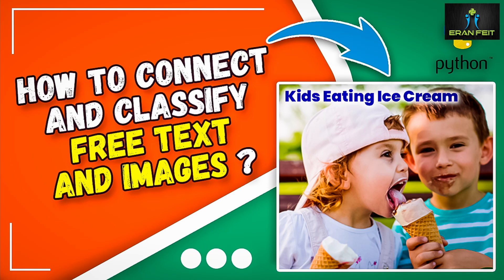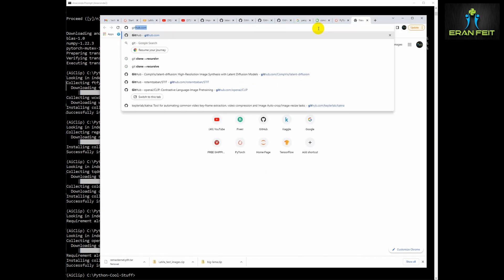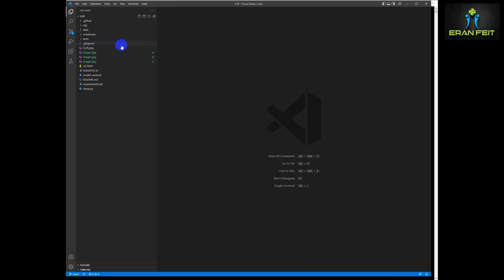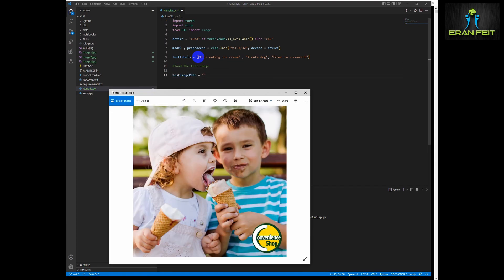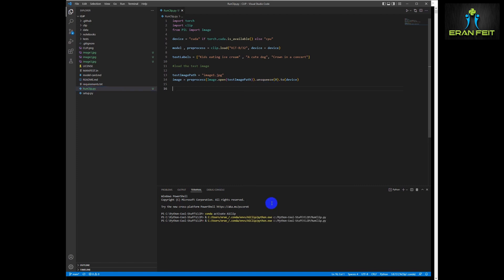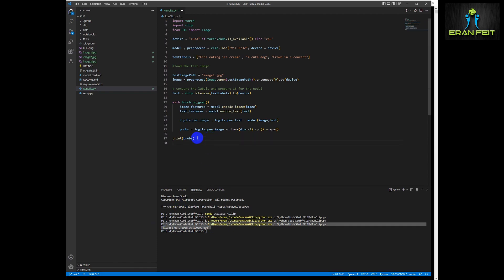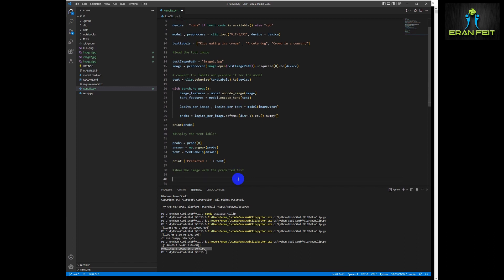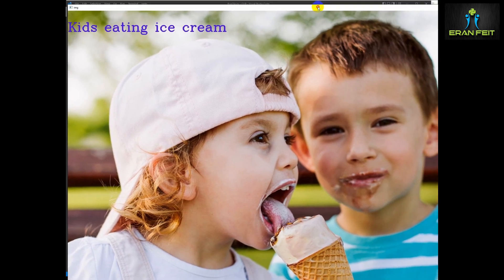How to Implement CLIP AI: A Step-by-Step Tutorial for Beginners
In this tutorial, you'll learn how to implement CLIP AI, the powerful neural network that connects text and images. With CLIP, you can instruct the network in natural language to predict the most relevant text snippet given an image, without directly optimizing for the task. This zero-shot capability makes CLIP a valuable tool for natural language processing and computer vision tasks, even without a large amount of labeled data.

In the first part of the tutorial, we'll walk you through the process of installing the relevant Python libraries, including PyTorch, the OpenAI API, and the CLIP library. We'll provide code snippets and visuals to help you follow along, even if you're new to Python and AI.

In the second part of the tutorial, we'll teach you how to test CLIP on your own images. We'll cover how to load the CLIP model, preprocess images and text, and run inference on single and multiple image and text pairs. You'll learn how to use CLIP to connect text and images in a way that can transform your business or personal projects.

By the end of this tutorial, you'll have a solid understanding of how to implement CLIP AI and its powerful capabilities. Whether you're a beginner or an experienced AI developer, this tutorial is a valuable resource for anyone interested in the future of image analysis and natural language processing.